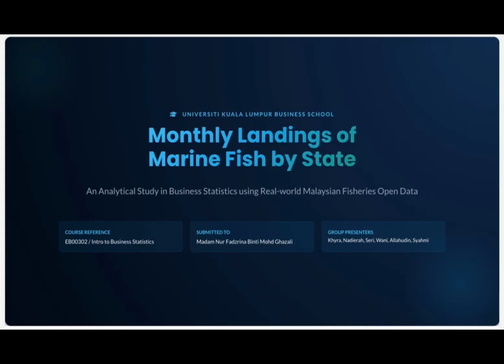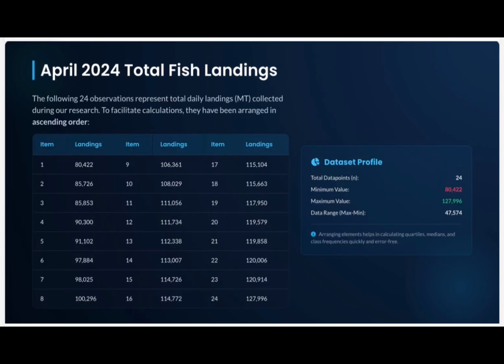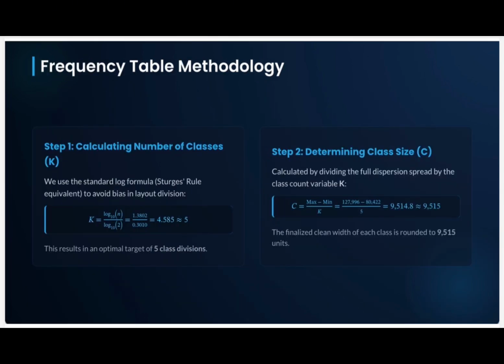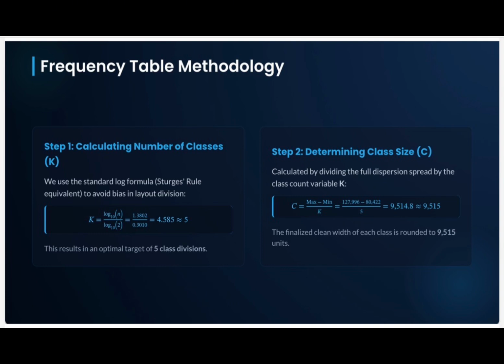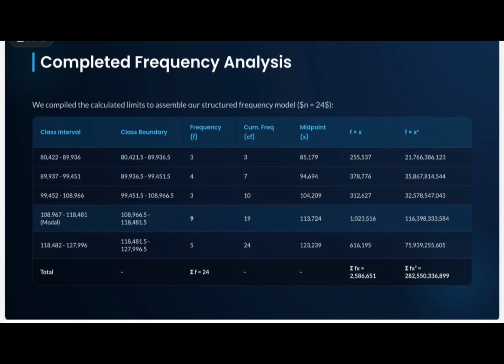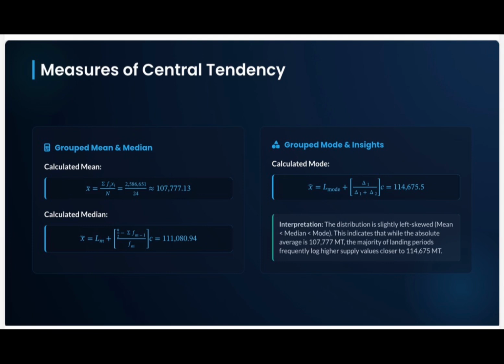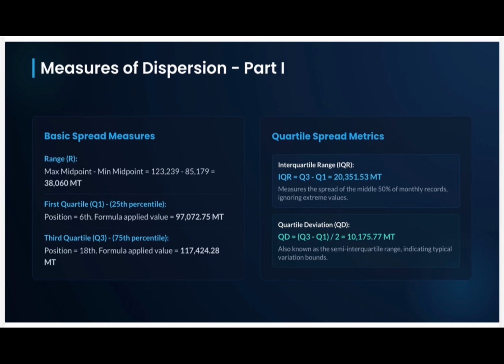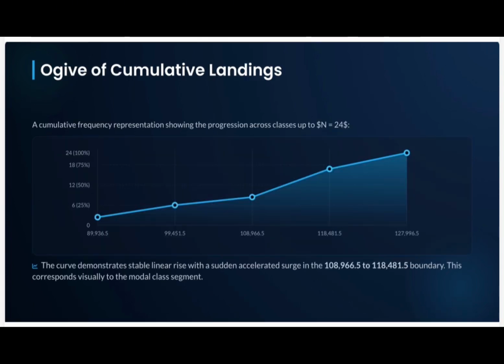STATISTICS FISH LANDINGS